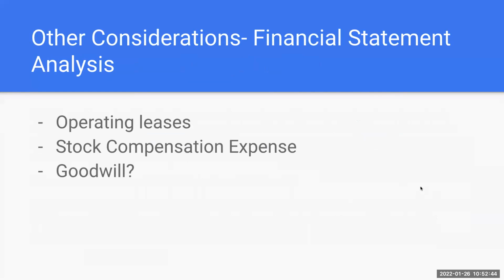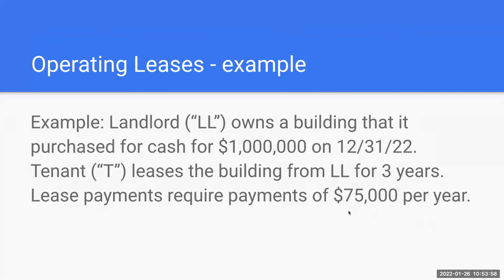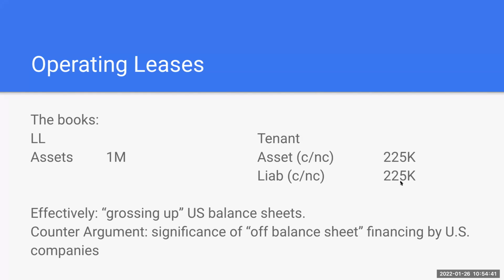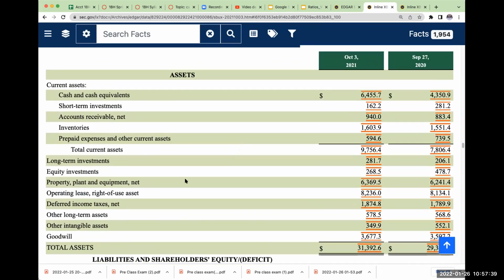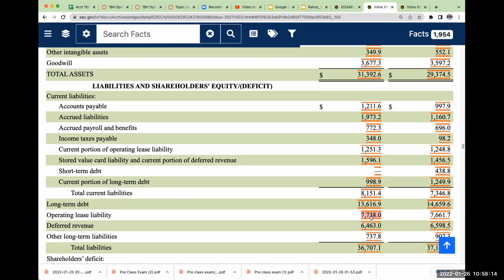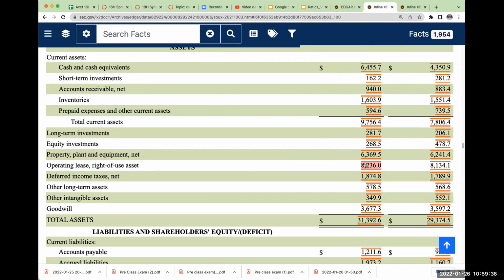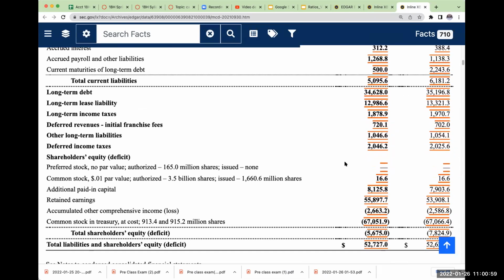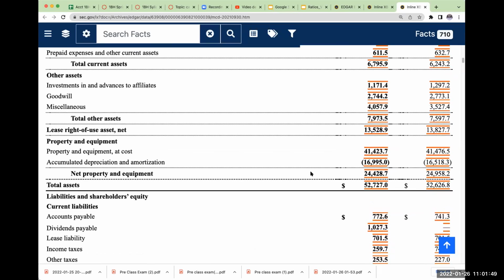Financial Statement Ratios- Part 5 - Other considerations - Operating Leases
Assessing the impact of operating leases on financial statements.